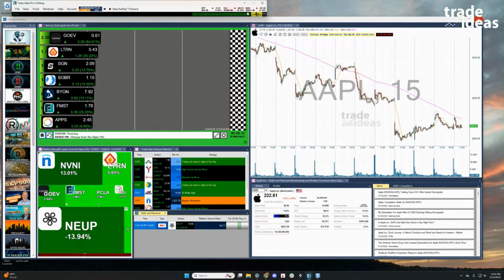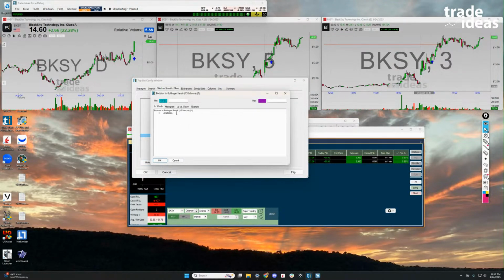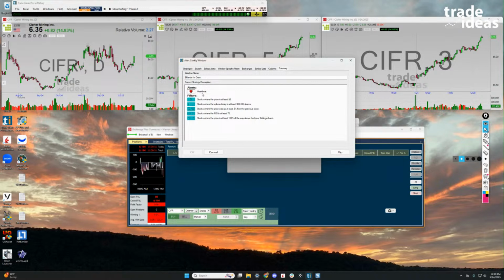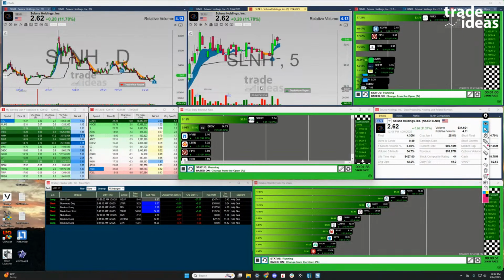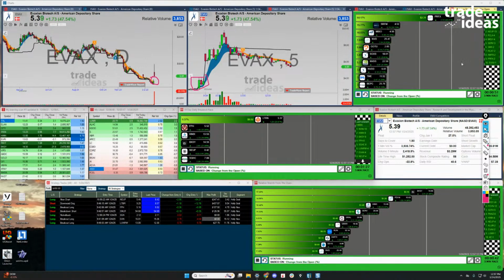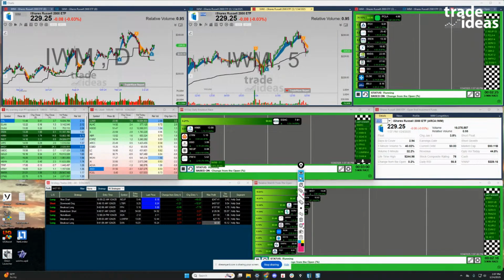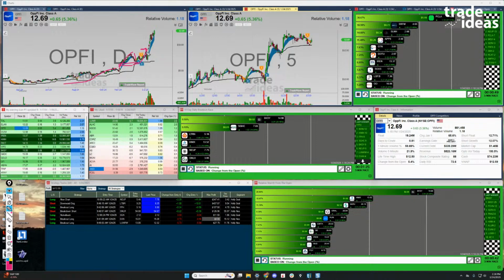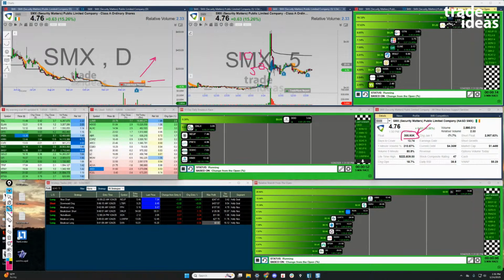Trade Ideas Interactive Q&A trading stocks stockmarket $NVDA $TSLA $QQQ